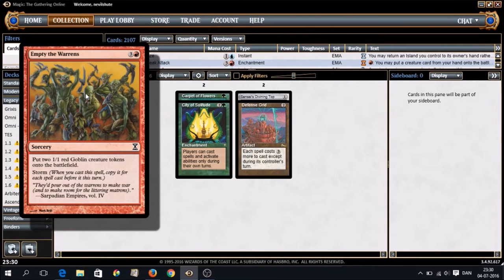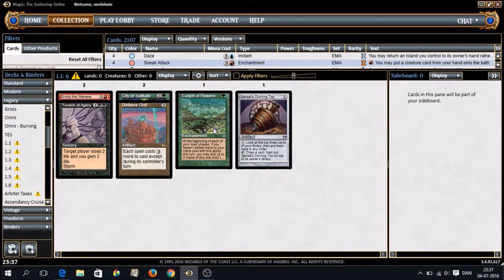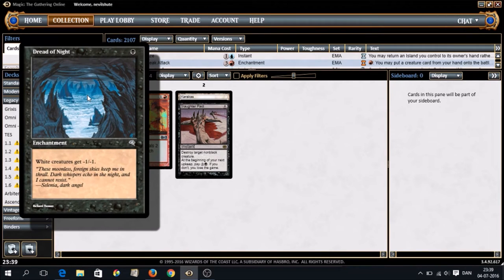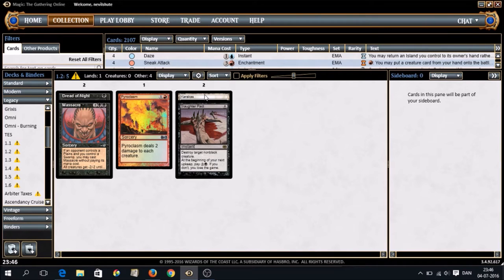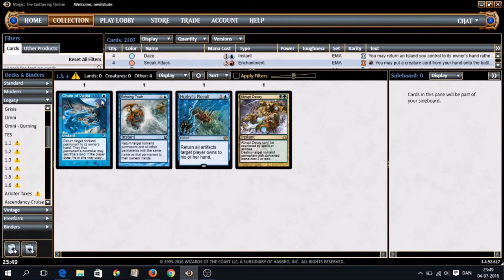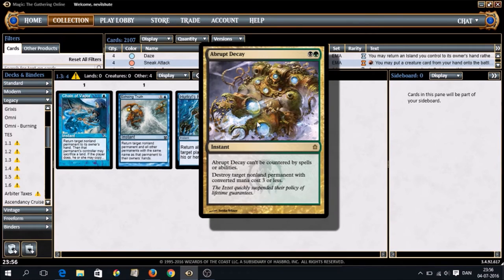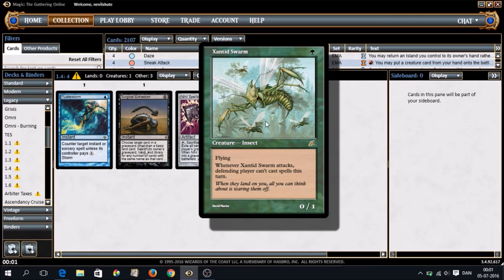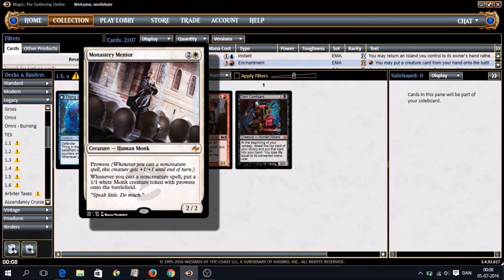ANT Sideboarding Strategy Part One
Part one of a two part series on sideboarding with ANT in Legacy.

Table of content:

0:10 - Chapter One - Intro

8:22 - Chapter Two - Groupings of Sideboard Cards

Check out part two of this video for a focused run through the tier one decks in Legacy and how to approach sideboarding against them.

Not a sideboarding GUIDE.

I am not providing exact guides for each matchup but rather some theorizing on how to approach the different types of cards that make up a sideboard and what to focus on when boarding against the different tier one decks.

(Be aware that this is mostly an audio experience, so to speak. About 8 minutes in there some video elements but for the most part these two videos probably feel more like podcast episodes than videos.)